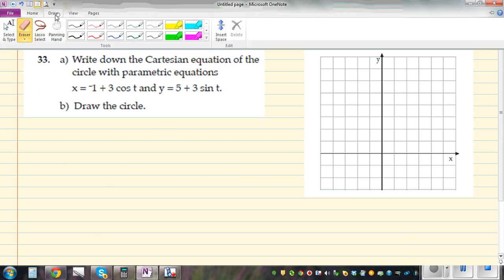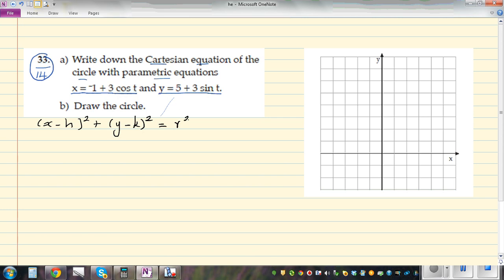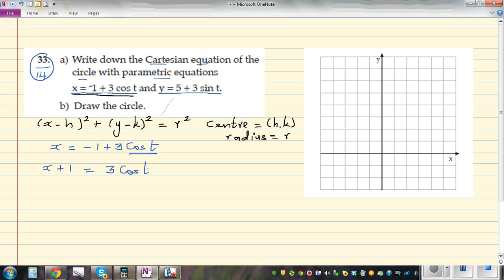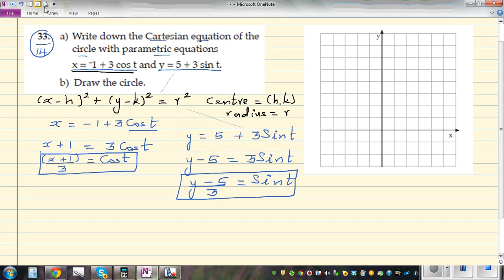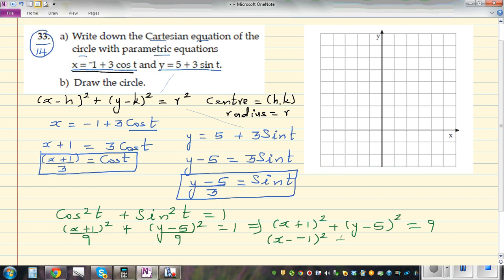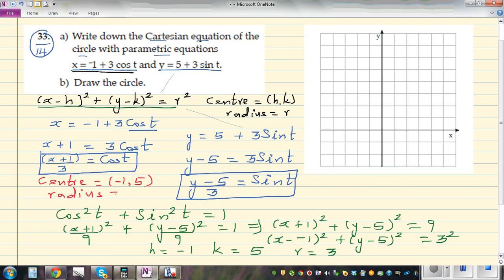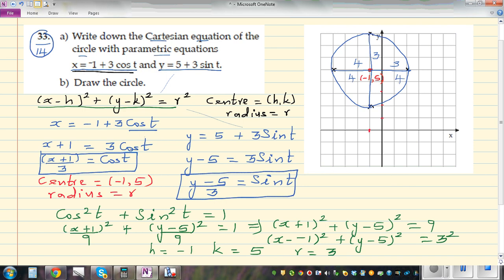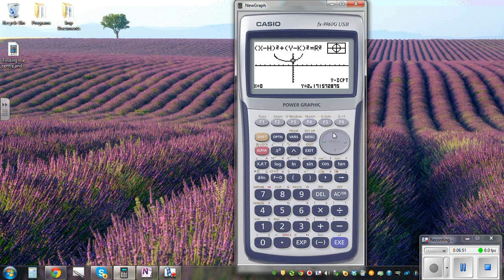Writing the cartesian form of a circle from its parametric form- Conic sections-NCEA L3